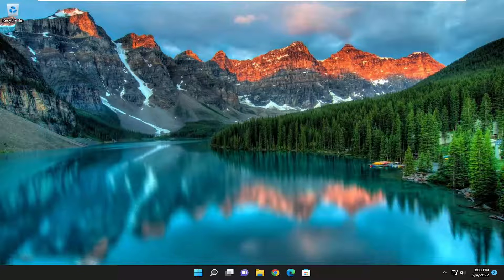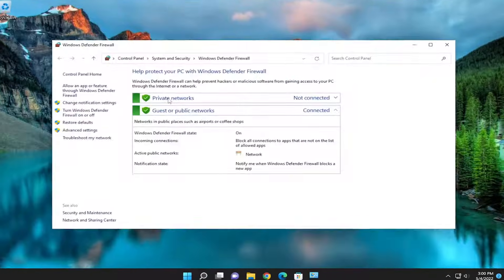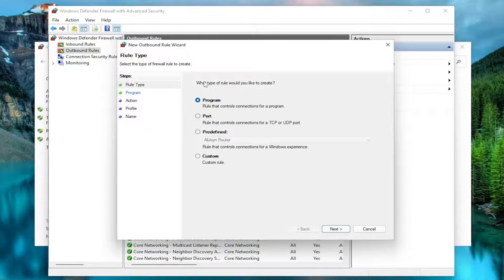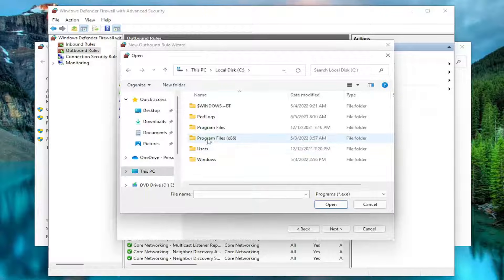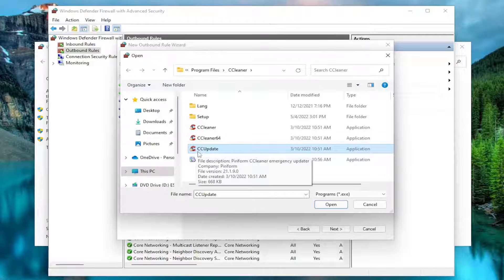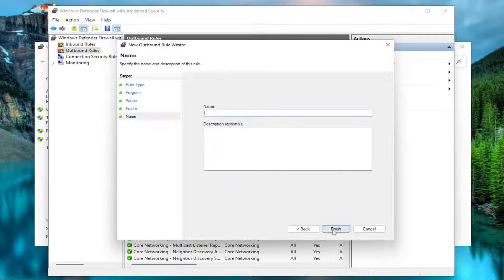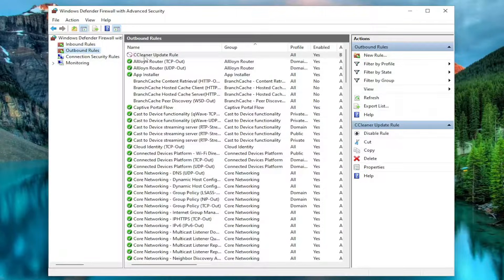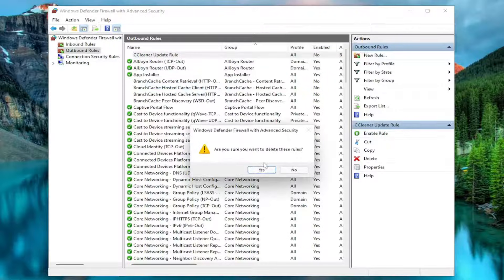How To Block An Application From Accessing The Internet In Windows 11/10 [Tutorial]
Most of the third-party software that resides on your computer can access the internet, and there are times when you might not want specific programs installed on your system to gain access to the internet.

For instance, you might not want to check for updates continuously, you might be annoyed with constant ads that keep showing up, or you might be worried about any sensitive data in your software. If the essential features of the application do not rely on internet connectivity, you can block a program from accessing the internet altogether.

Issues addressed in this tutorial:
block application accessing internet
block app internet access windows 11
windows firewall block application accessing internet
how to block application from accessing internet
block or allow applications accessing internet in windows 11
block app to access internet windows 11

Most of the time we want our applications online and connected to both our local network and the greater Internet. There are instances, however, when we want to prevent an application from connecting to the Internet.

If you want to block an application from accessing the internet on Windows 11 and Windows 10 computers, here is how you can do that. There are mainly two methods to prevent an app from using the internet connection on your computer – using Windows Defender Firewall and using third-party software.